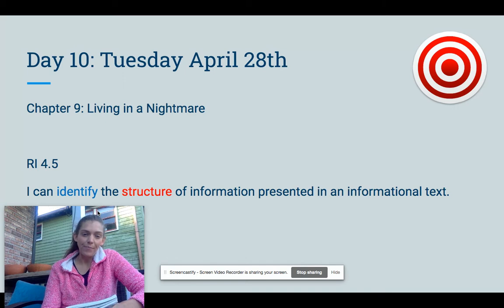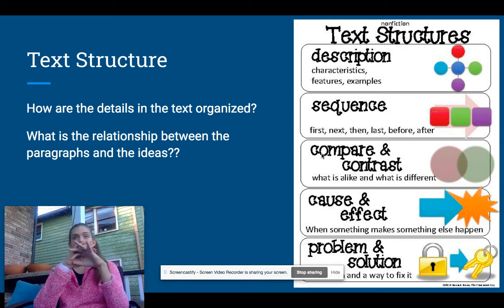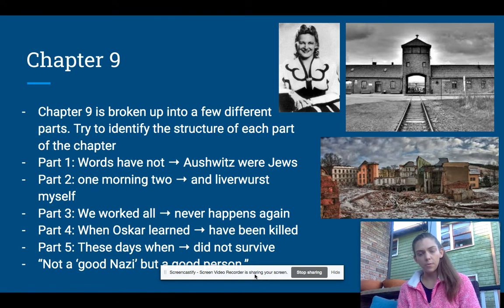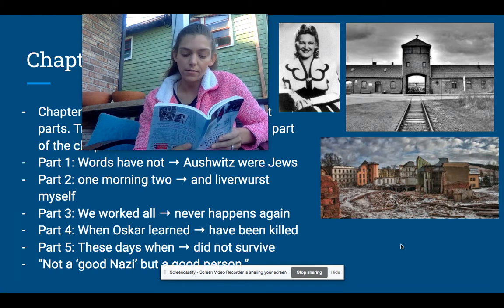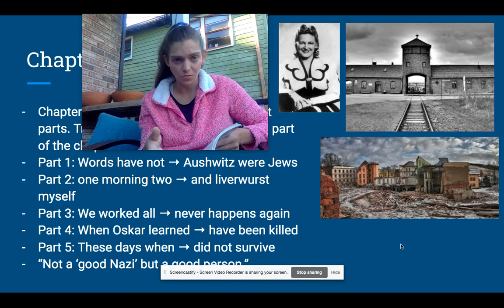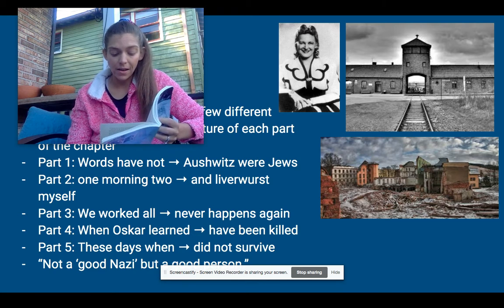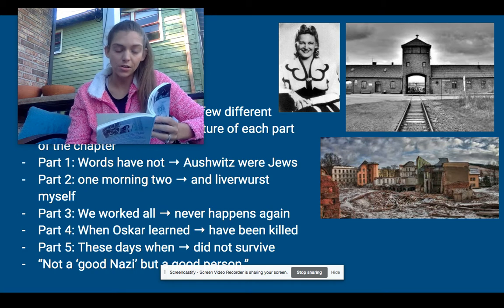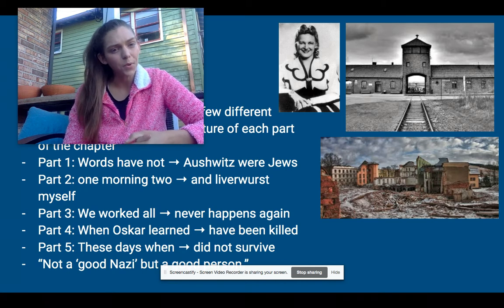Schindler's List Chapter 9